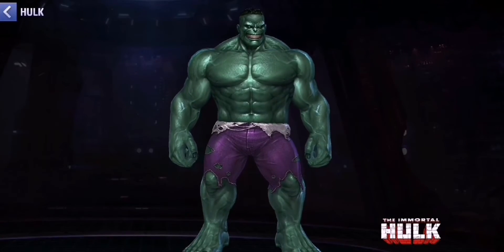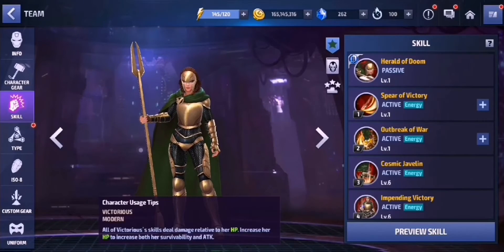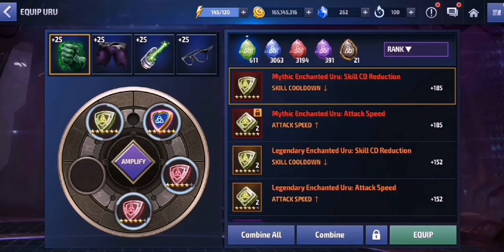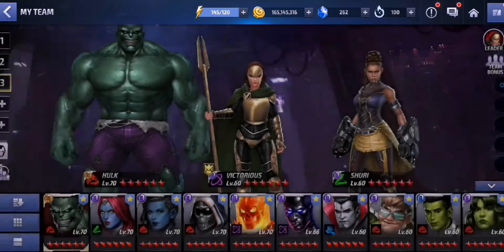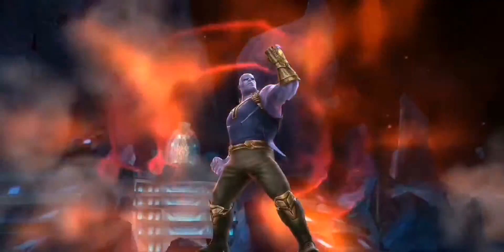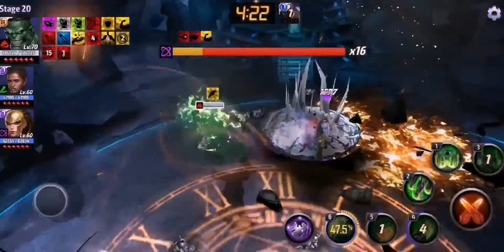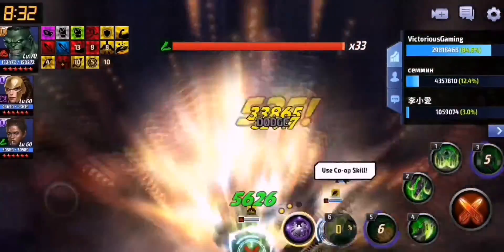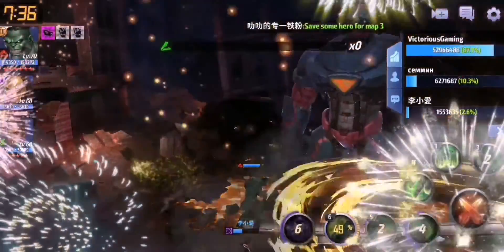Immortal Hulk T3 Vs Thanos WBU & GBR- Solo Clear Without C.T.P 😱 I Marvel Future Fight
T3 Immortal Hulk Is doing very well even without a C.T.P of Rage! 😱
A normal damage proc obelisk is used for this Thanos WBU & GBR Master Mold testing! 😊